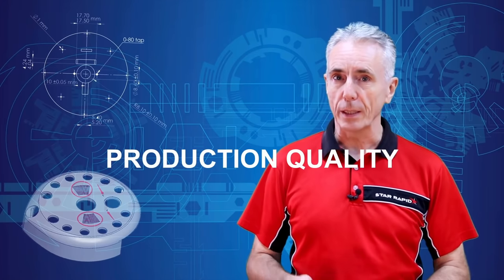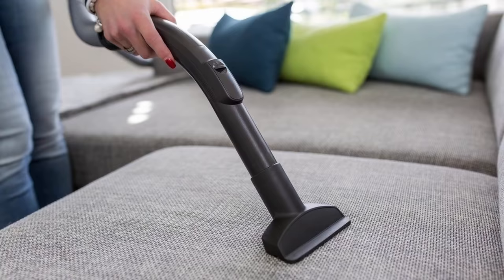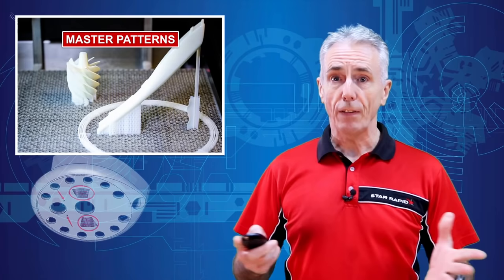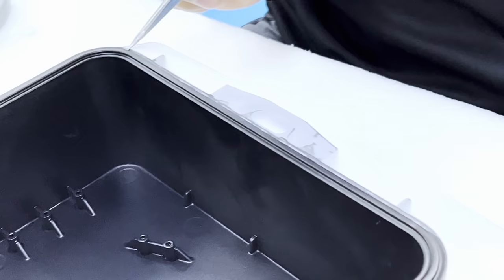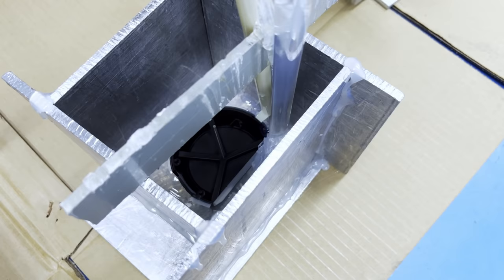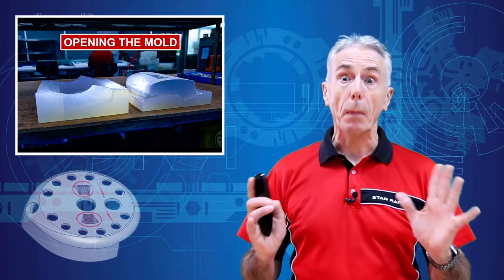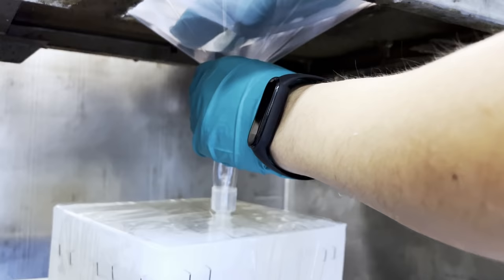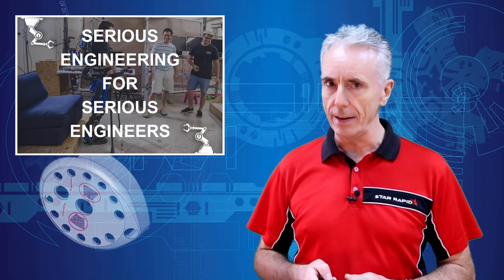You DON'T NEED an Expensive Mold to Make PLASTIC PARTS | Vacuum Casting | Serious Engineering - Ep21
You don't need an expensive mold to make plastic parts. Really. Today, our CEO Gordon discusses the magic of Polyurethane Vacuum Casting process. This is Serious Engineering, episode 21.

Polyurethane vacuum casting is a method for making high quality prototypes or low volumes of parts formed from inexpensive silicone molds. Copies made in this way show great surface detail and fidelity to the original pattern.

These are some of the advantages of vacuum casting.

1. Low cost for molds
2. Molds can be made in a few days
3. Many types of polyurethane resins are available for casting, including overmolding
4. Cast copies are highly accurate with excellent surface texture
5. Molds are durable for 20 or more copies
6. Perfect for engineering models, samples, rapid prototypes, bridge to production

You DON'T NEED an Expensive Mold to Make PLASTIC PARTS | Vacuum Casting

0:00 Intro
0:27 Quick Message
1:04 Polyurethane Vacuum Casting
2:41 Master Patterns
4:00 Silicone Mold
5:46 Curing
6:11 Opening the Mold
7:04 Making Copies
8:59 Final Plastic Part
9:28 Conclusion
9:47 Star Wars Bonanza